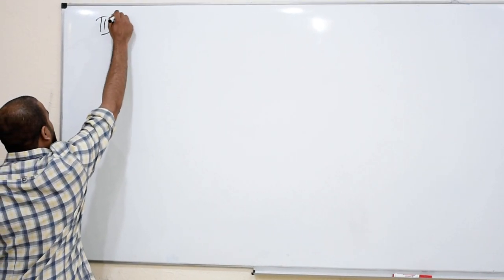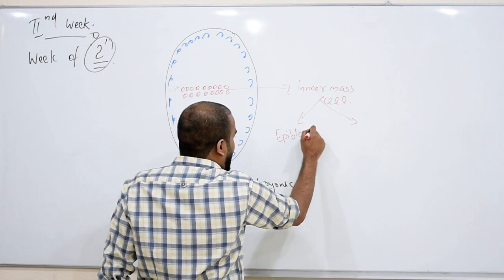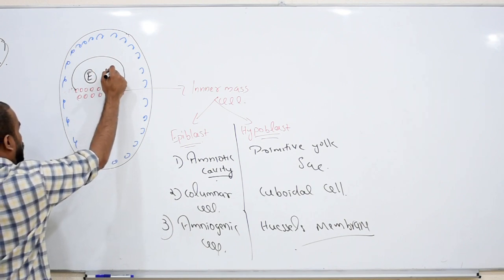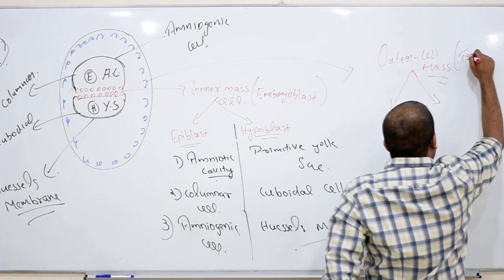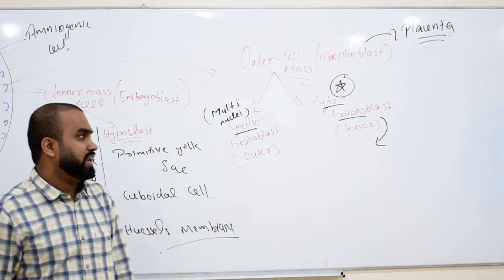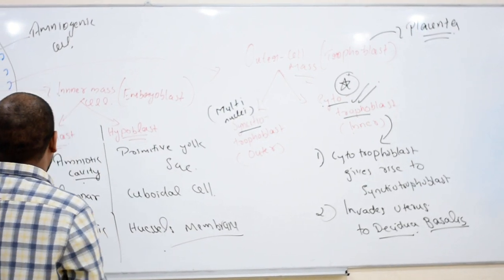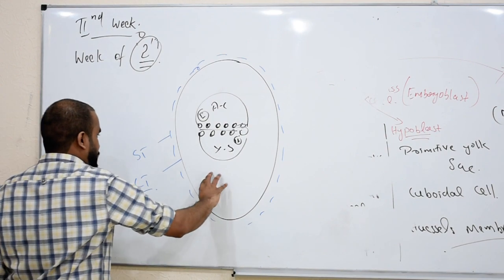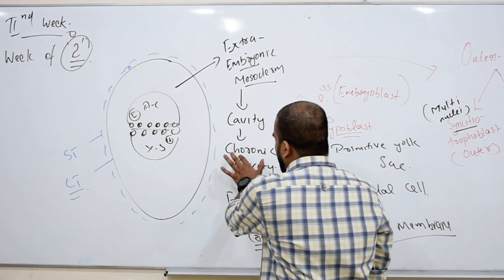EMBRYOLOGY MADE SIMPLE PART 3 (WEEK 2 -EPIBLAST AND HYPOBLAST)